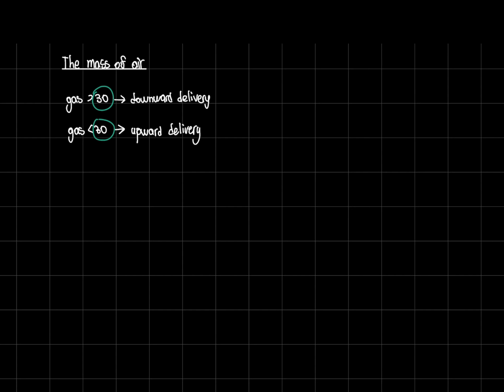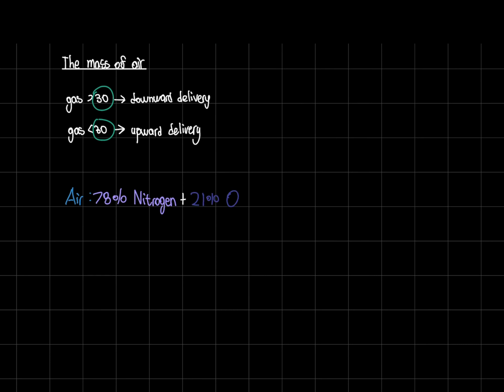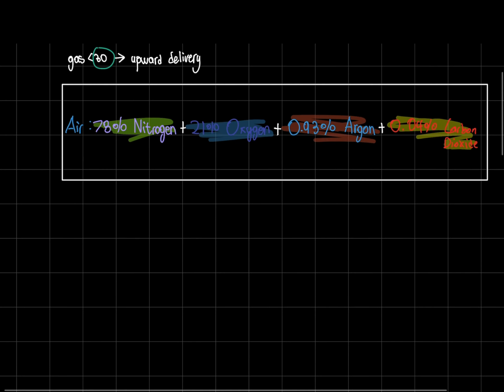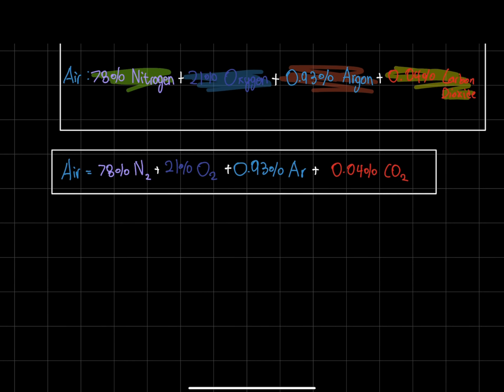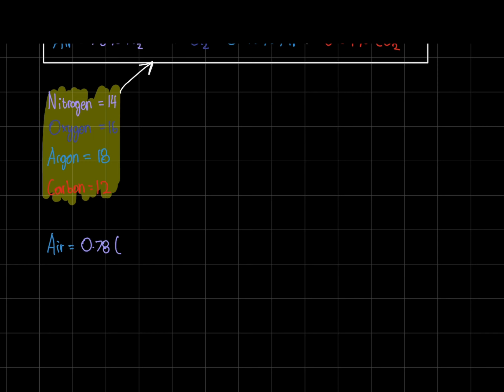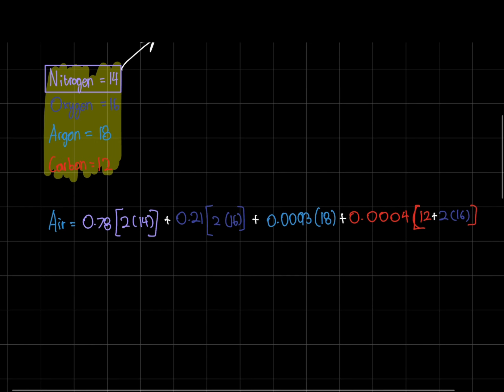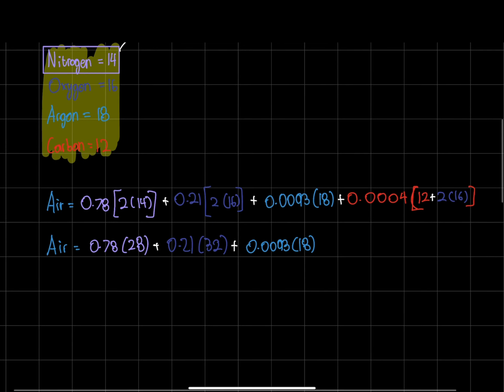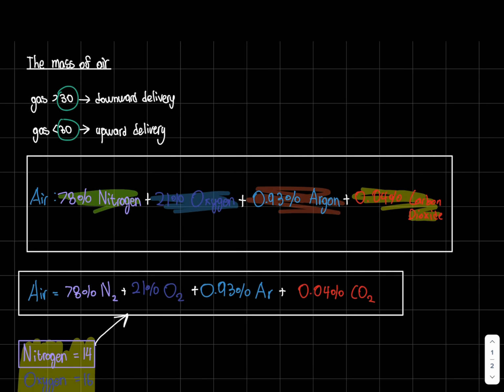Chemistry | Calculating the mass of air